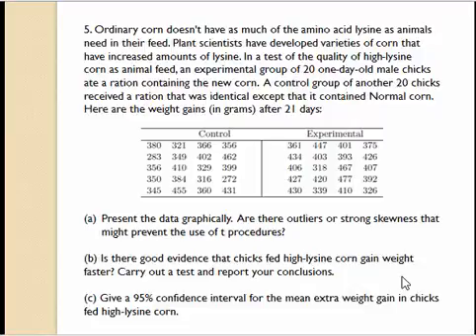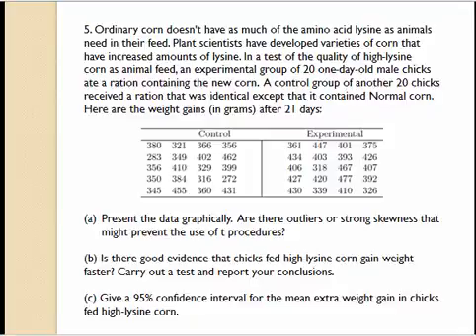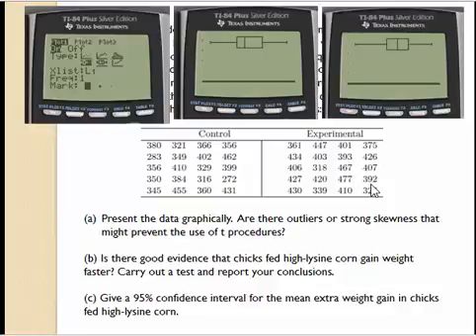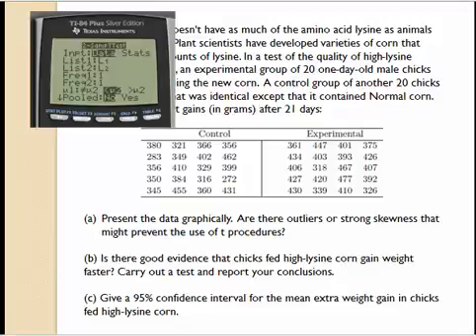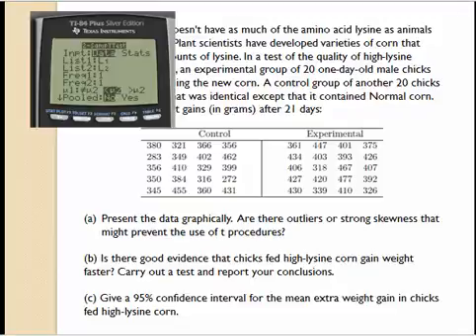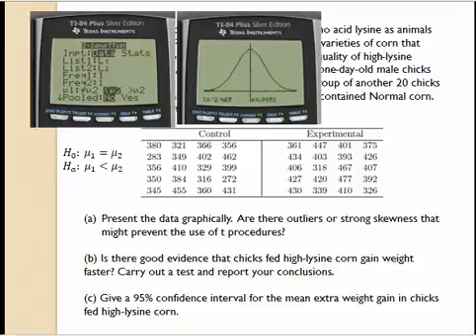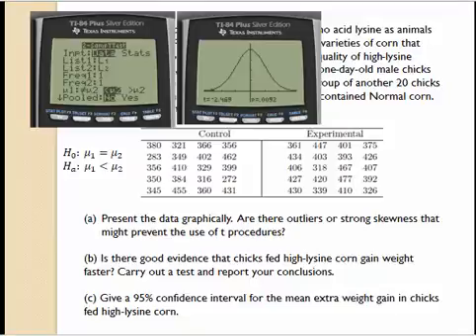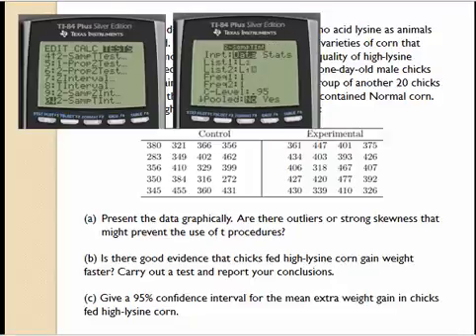2 Sample T-Tests Part 3